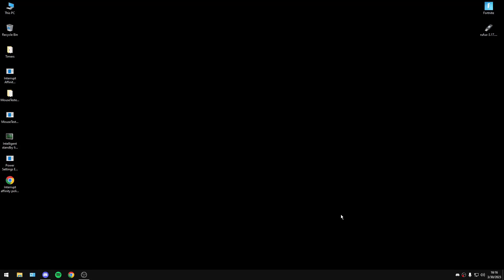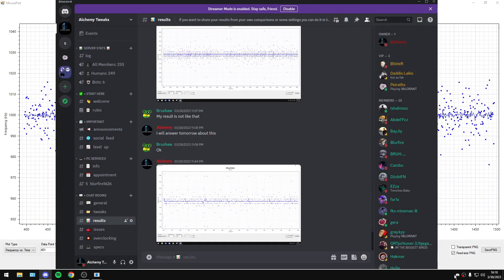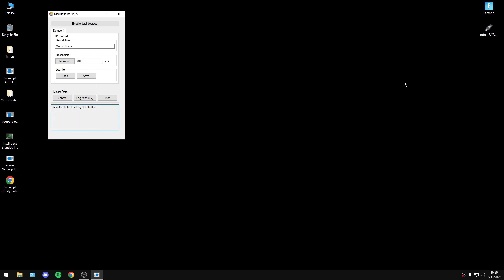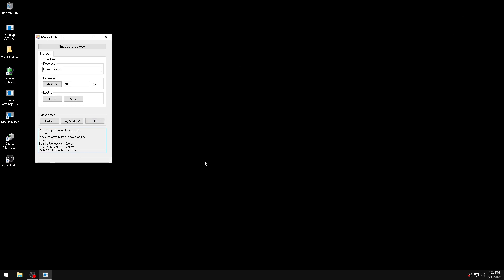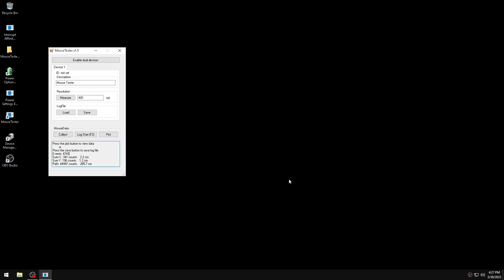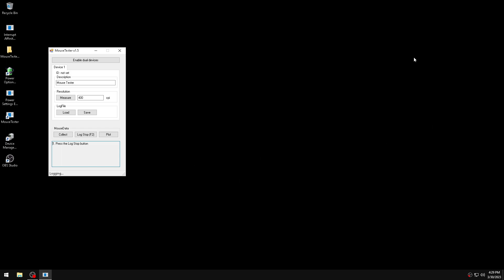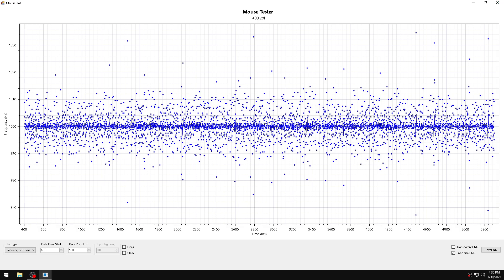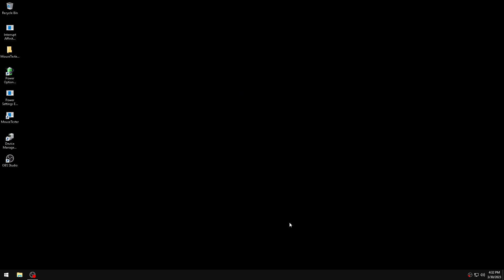About mouse tester graph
►  TIMESTAMPS
0:00 Intro
1:07 Tests on windows version 22H2
3:47 Tests on windows version 1709
11:43 Conclusion